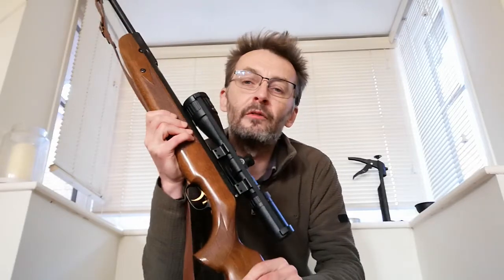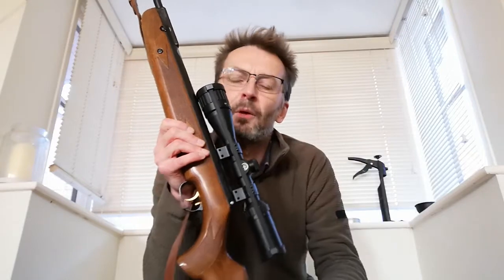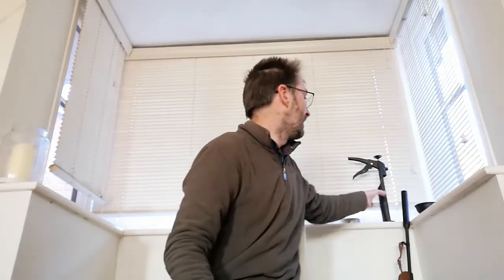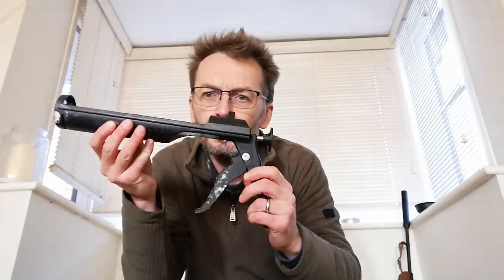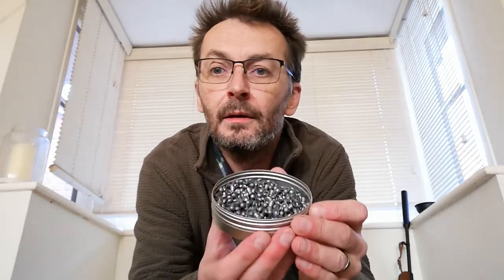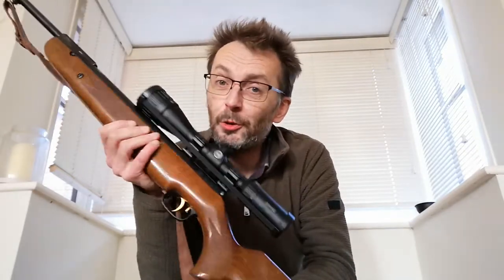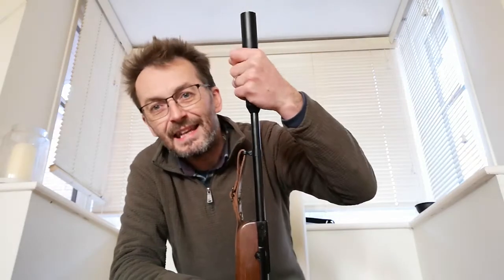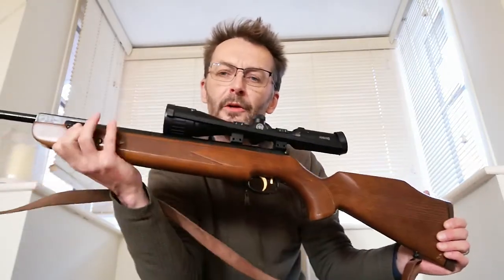Matt's Country - The Spring Powered Air Rifle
Matt's Country - Episode 1
Air Rifles are complex things. Spring powered Airguns, "Springers" as they're known, deserve to be understood. This is a detailed explantion of how spring airrifles work, how the rifled barrel guides accuracy, why the pellets are soft, how the cylinder and piston work together and why you need to hold it gently! A beginners guide to Spring Powered Airguns, Dec 21.